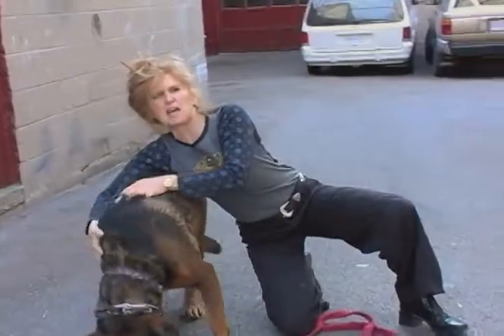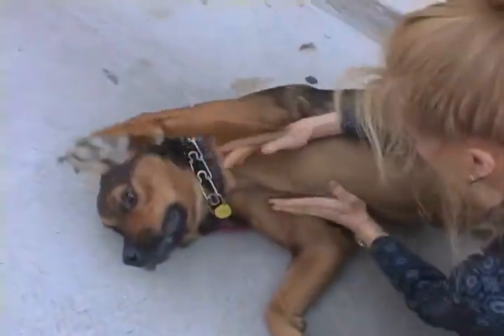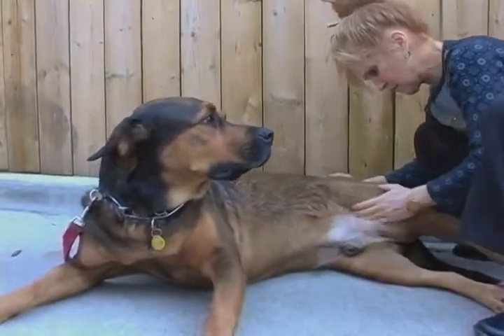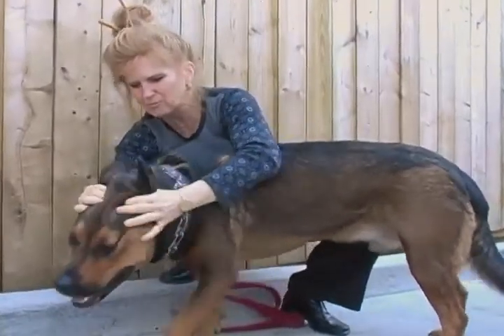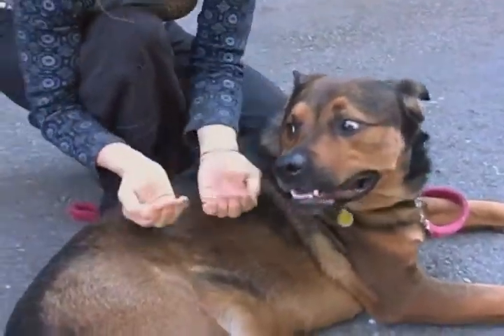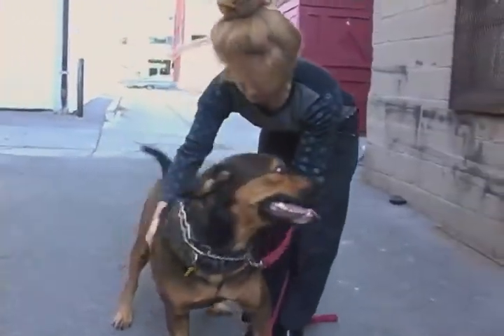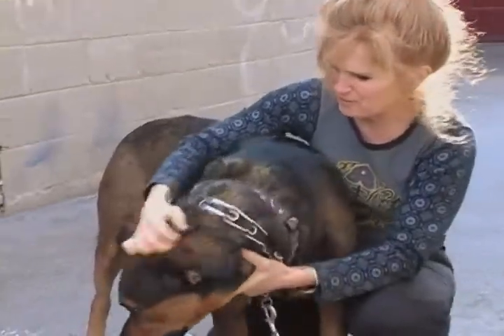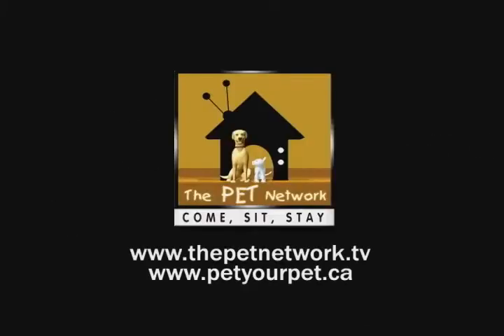Pet your Pet: Red the Rottweiler pt 2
Christine Sutherland's "Pet your Pet" is a series of televised shorts that take you through the process of loving and caring for your pets through the medium of massage.